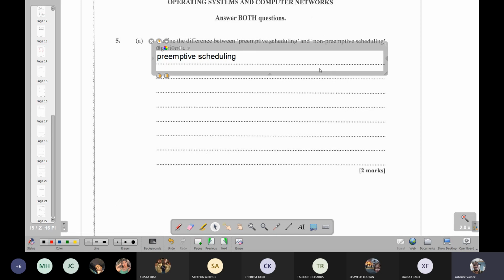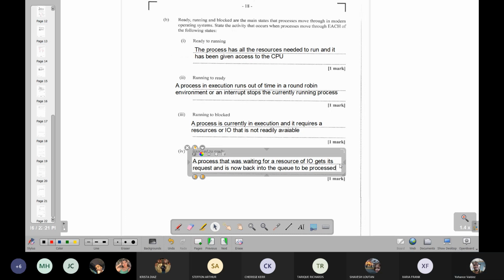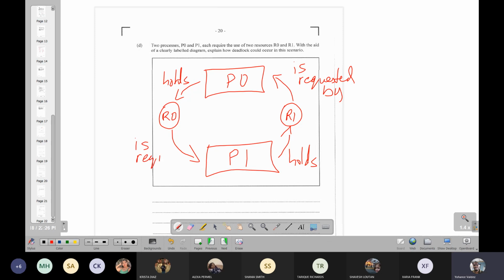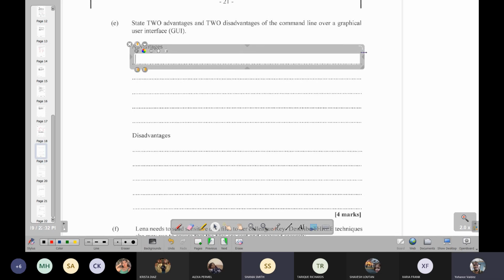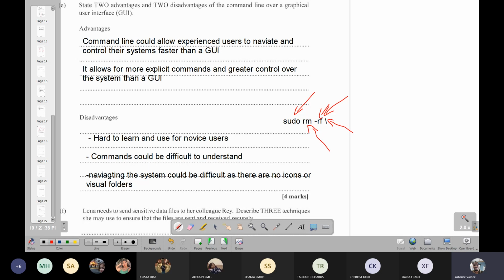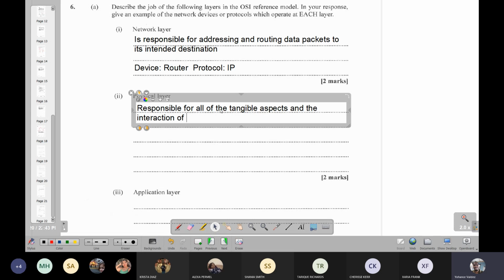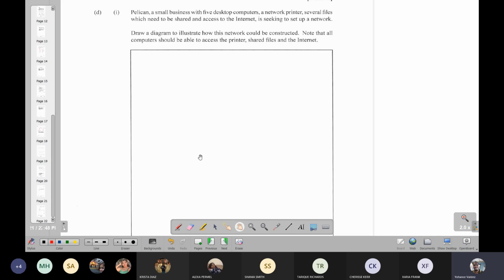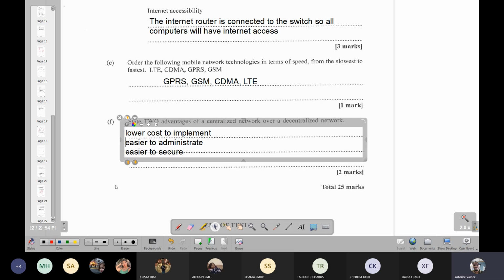Computer Science U2 (CAPE June 2019 Q5 and Q6) Part 2